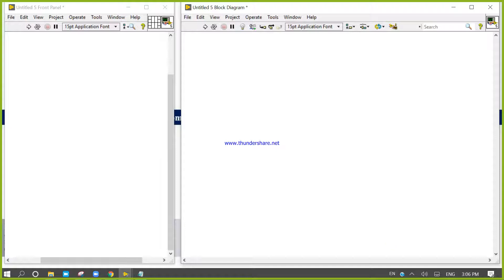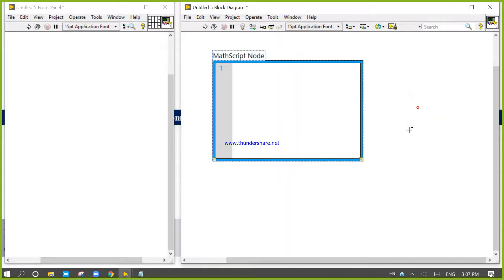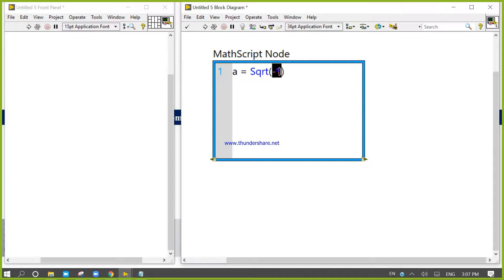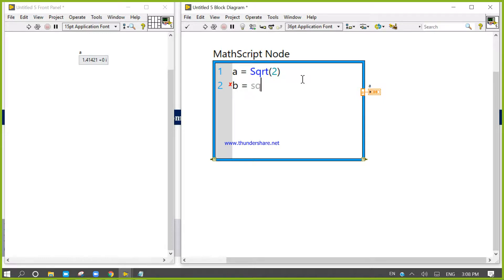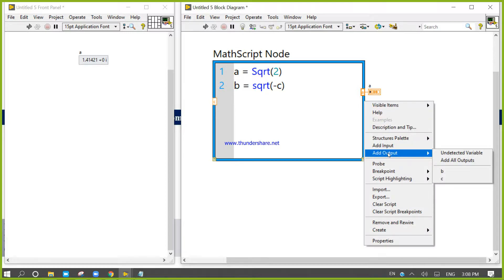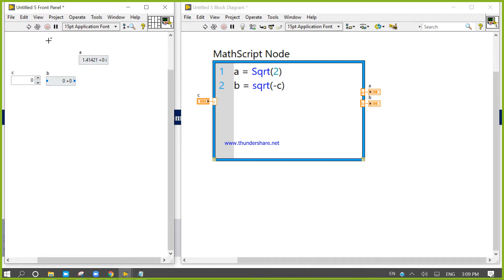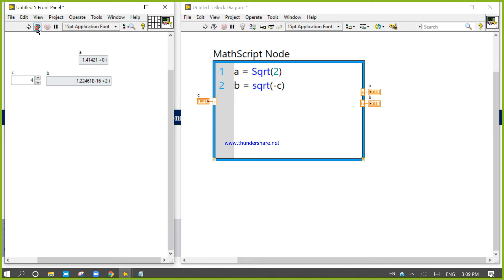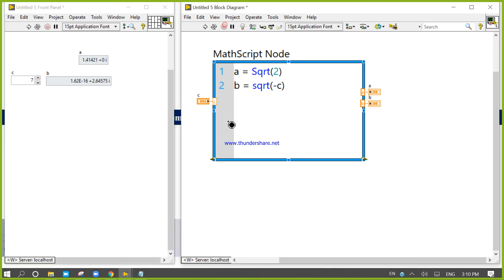Function (part 3) MATLAB Code (Mathscript Node LabVIEW